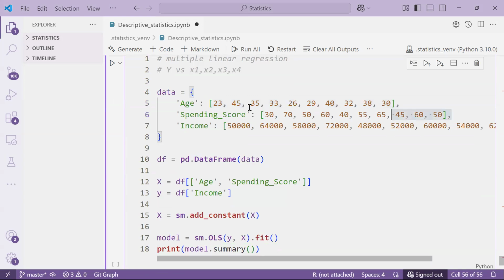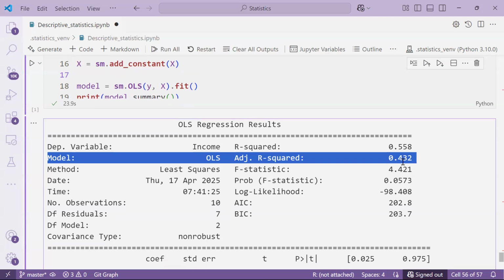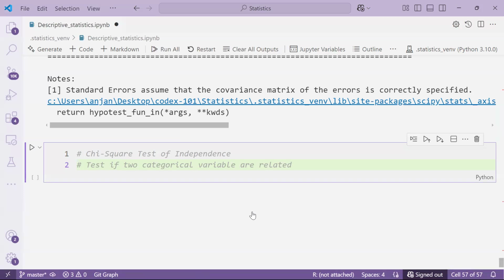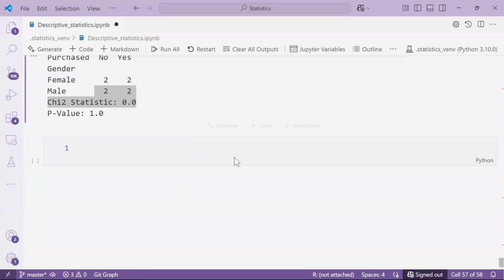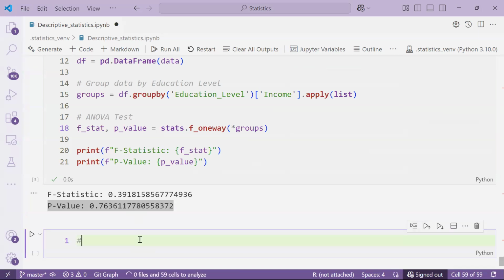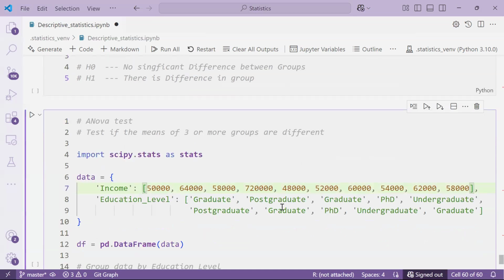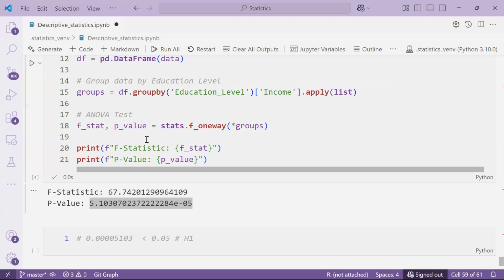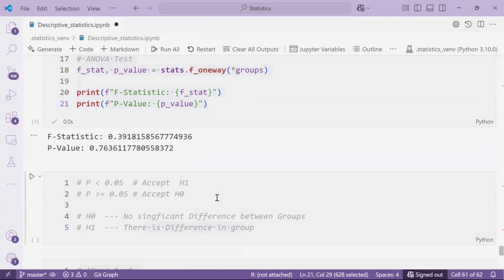Chi-Square, ANOVA & Multicollinearity Explained | Advanced Statistics for Machine Learning 📊✅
Welcome to **Module 10** of the Complete Statistics for Machine Learning series! 💥

In this advanced session, you’ll learn how to evaluate relationships, test group differences, and improve model performance using core statistical tools:

✅ Chi-Square Test of Independence – for categorical features
✅ ANOVA – to compare means across multiple groups
✅ Detecting Multicollinearity using Correlation & VIF
✅ Feature selection using p-values & F-statistics
✅ Step-by-step Python implementation using Pandas, Scipy, Statsmodels, and Seaborn

These concepts are crucial for improving the accuracy, interpretability, and stability of your machine learning models.

📌 Key Takeaways:
- When to use Chi-Square and ANOVA
- Detecting redundant features using correlation heatmaps
- VIF (Variance Inflation Factor) to detect multicollinearity
- Model optimization via statistical selection

🧠 Practical + Visual:
- Real dataset examples
- Heatmaps, boxplots, cross-tabs, and regression stats

📁 Python Libraries Used:
- Pandas
- Seaborn
- Statsmodels
- Scipy